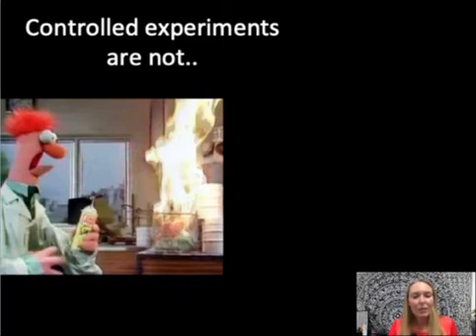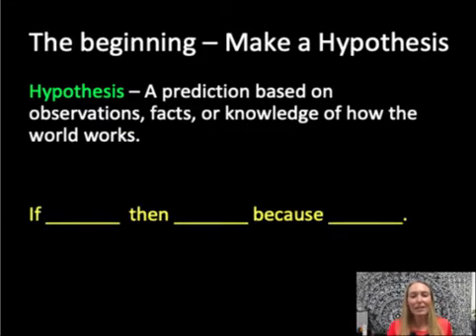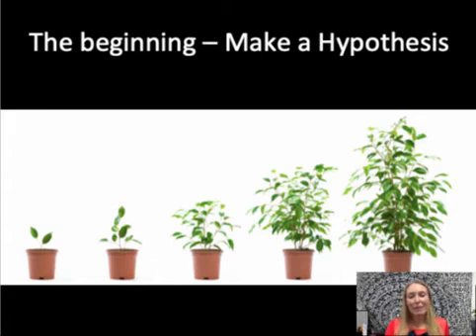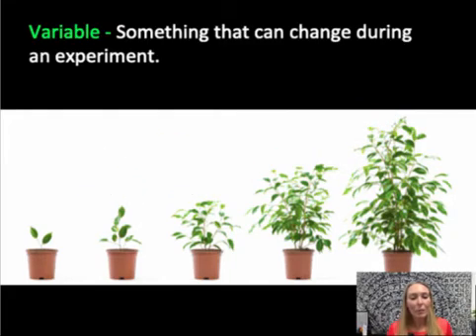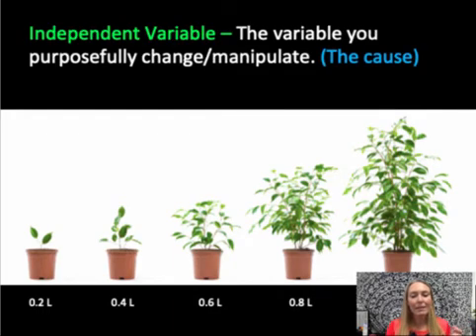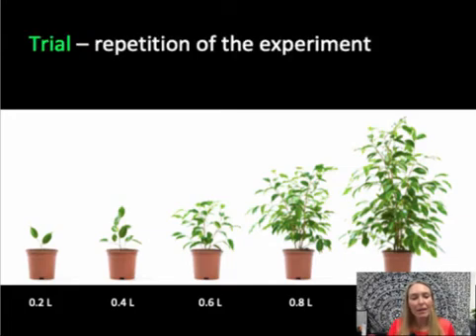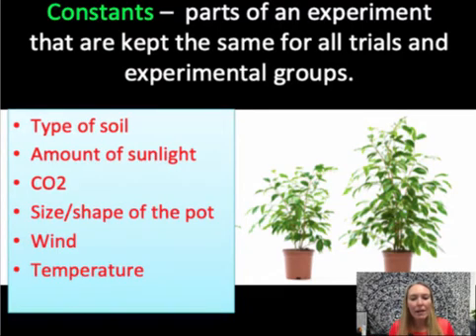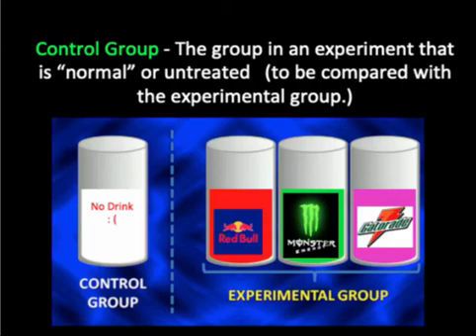Controlled Experiments Video 2020